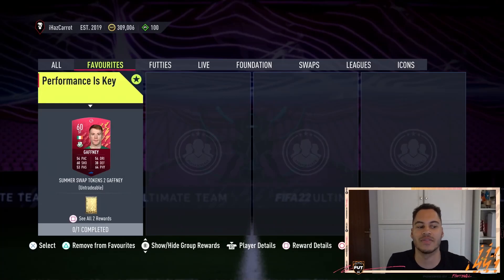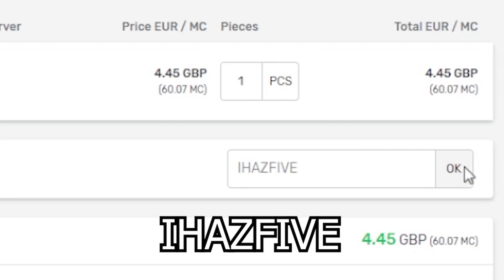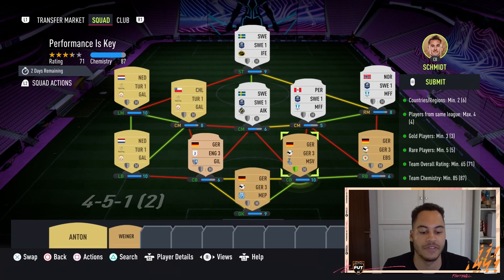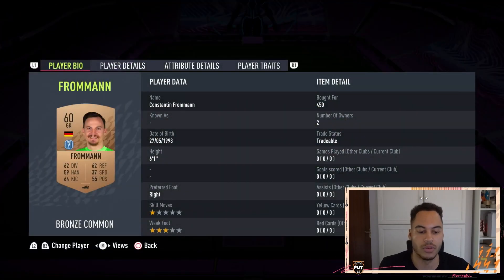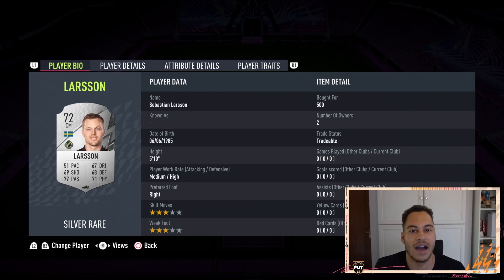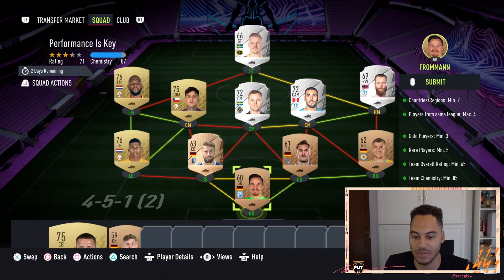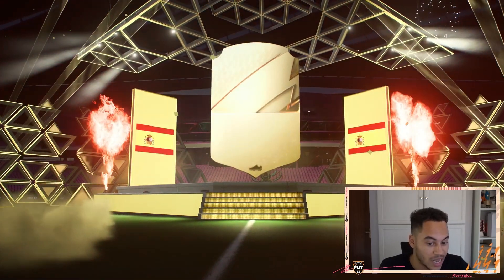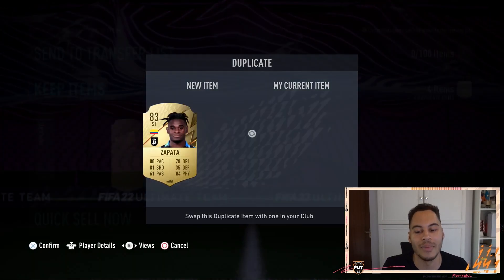PERFORMANCE IS KEY SBC SOLUTION - FIFA 22 PERFORMANCE IS KEY SBC COMPLETED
Title: PERFORMANCE IS KEY SBC SOLUTION - FIFA 22 PERFORMANCE IS KEY SBC COMPLETED